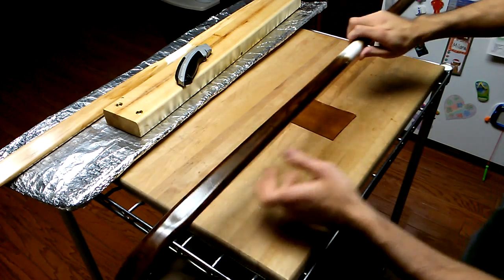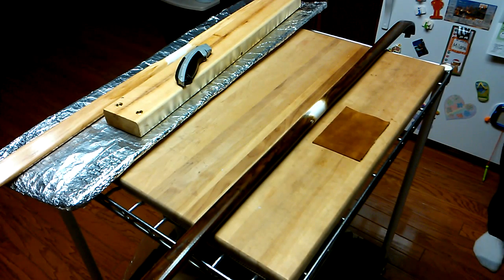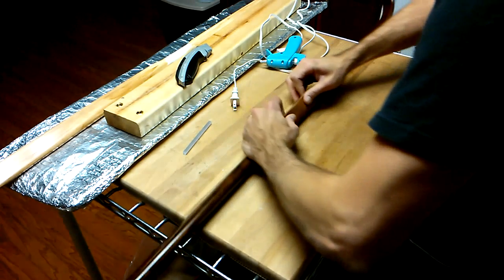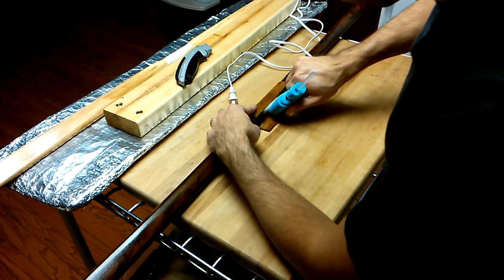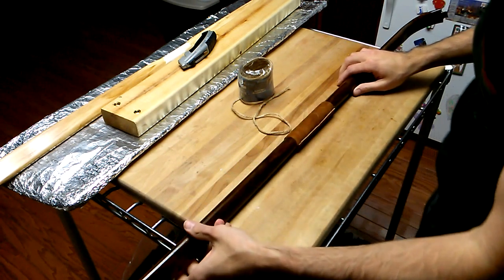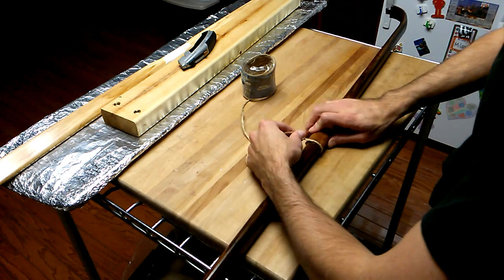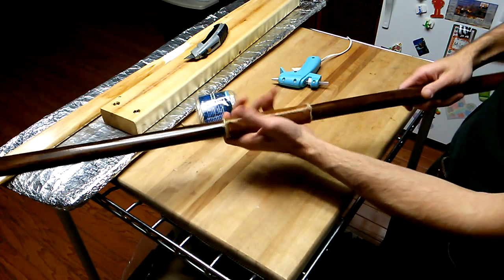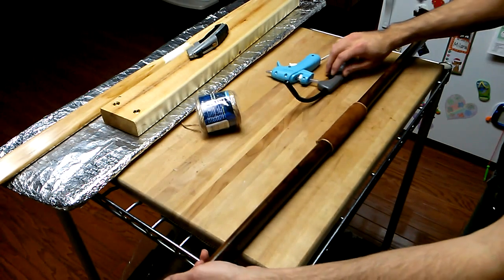How to Wrap a Bow Handle - My Technique for Leather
Again, another video showing how I wrap bow handles. This is a really lovely bow with a dark faux wood finish.